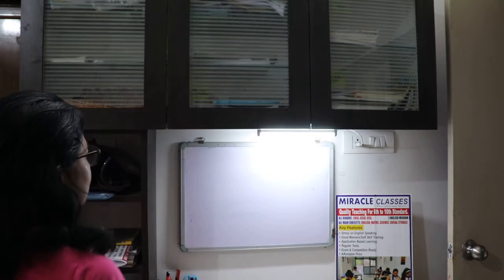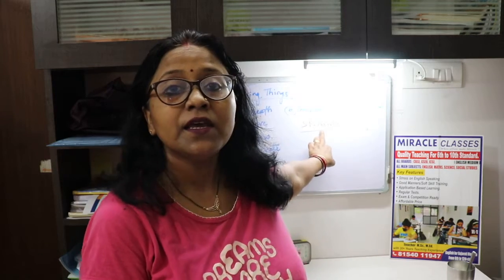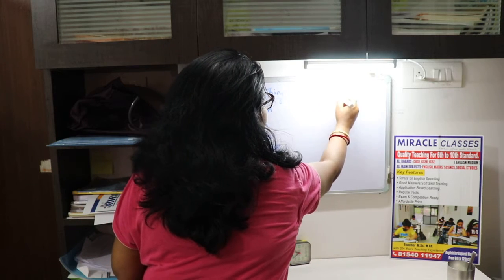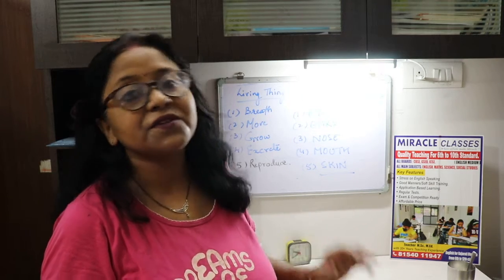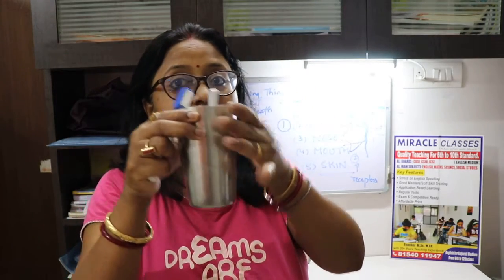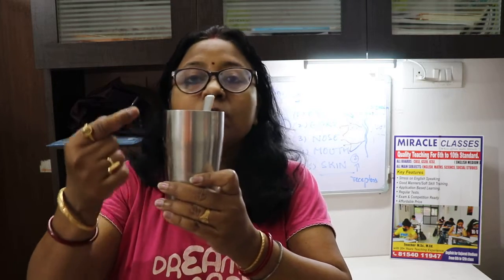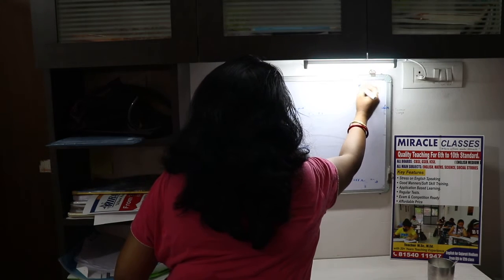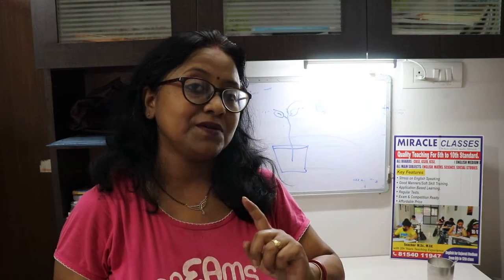Response to Stimuli. The Greatest event in the life of living beings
We are living beings because of certain reactions we make to some actions or work done to us . Those actions or work or Qs to which we  make responses are called Stimuli. This video is an explanation for that at a very basic level . I believe in traditional way of teaching . Hence this way . Hope you  like and hope small kids benefit from it.